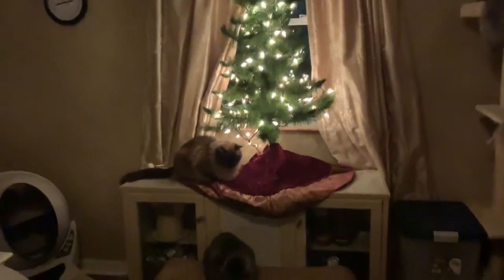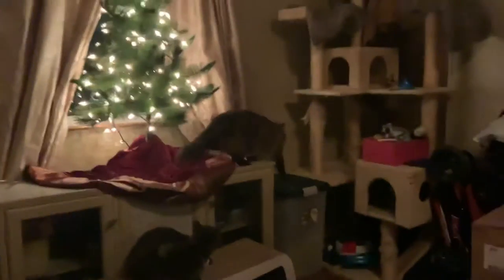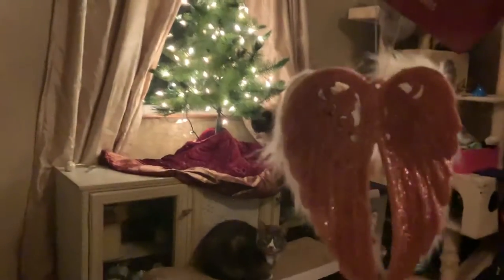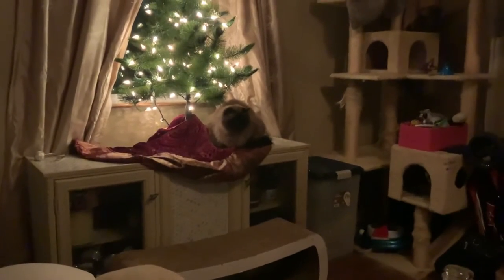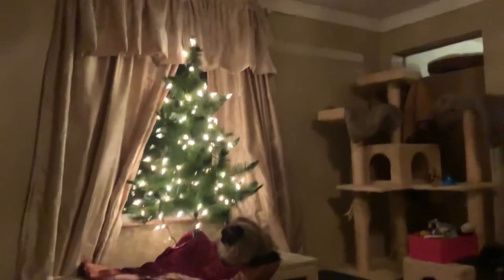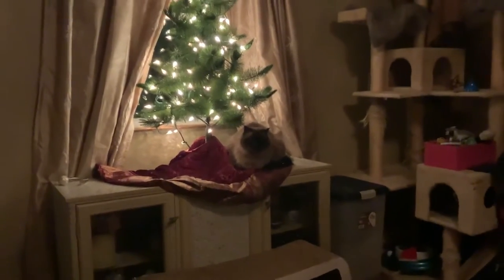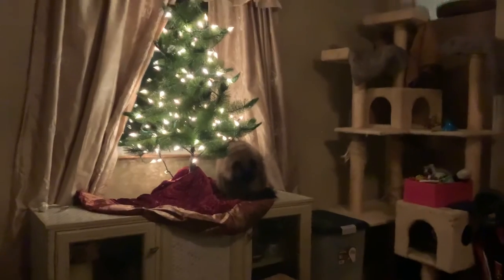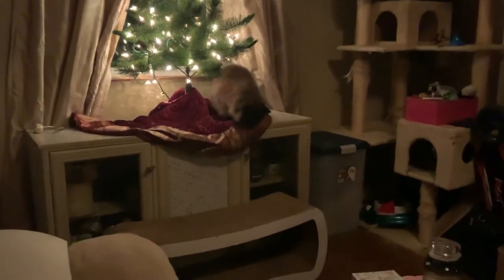Cats check out a very old, special Christmas tree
Cadbury, Storm, and Little Thunder checkout my grandfather’s Christmas tree.

If anyone would like to help donate food please see our amazon
Wishlist below. It would be greatly appreciated. I am also fundraising for Sockie’s vet care. I have set up PayPal and a go fund me below.

ref_=wl_share

Hi everyone my name is Tracey. I am an avid animal lover who has a passion for helping all animals.Thanks for checking out my channel! Here is a list of animals in my care.
My indoor pets:
Shelby a cockapoo dog born 3/6/08
Cadbury a seal point mink ragdoll cat born 11/20/13
Storm a gray and white cat born 6/10/17
Rain a gray tabby cat born 6/10/17
Little Thunder a gray tabby born 5/1/18

Outside animals in my care:
Summer 2020 we have 4 raccoon moms and 10 babies!
Sockie a black and white feral cat, summer 2020 will be
the sixth year I have had the pleasure of caring for her.
Grover a gray and white feral cat, summer 2020 will be
the second year I have had the pleasure of caring for him.
Pooh a white and black feral cat new fall 2019
Tiger a tan and black tabby cat new fall 2019
7 raccoons first started coming summer 2019
2 oppossum first started coming summer 2019
A red fox visits us on occasion, summer 2020